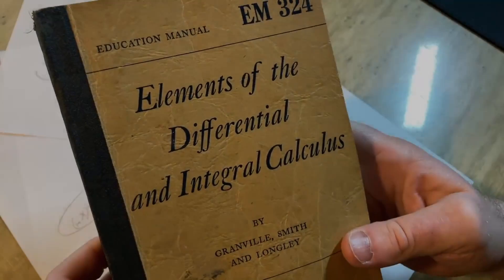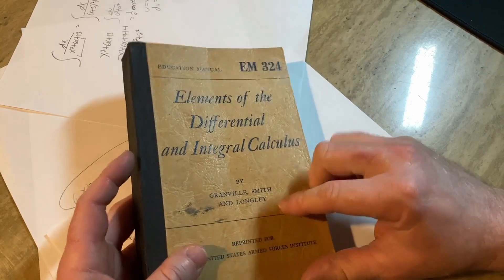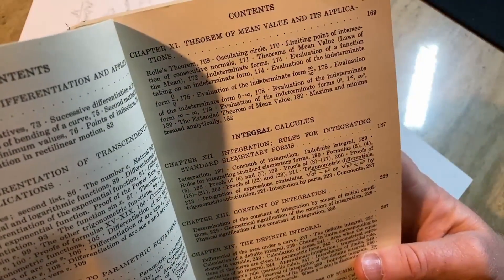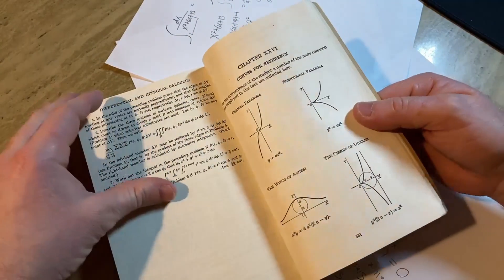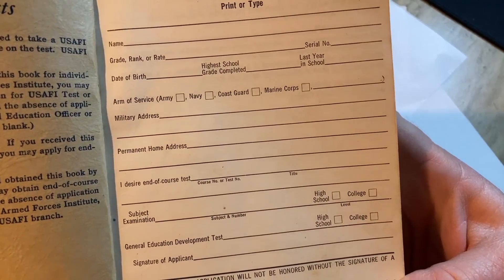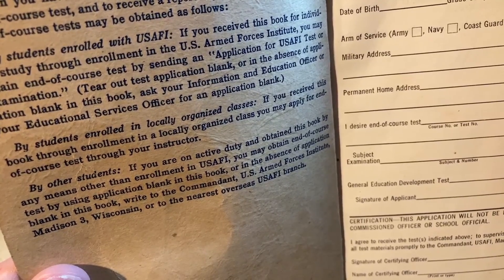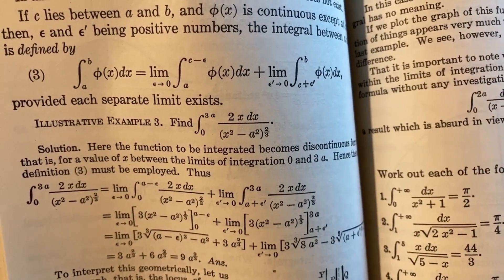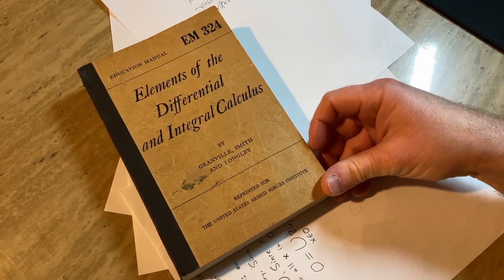United States Army Calculus Book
This book was used at the United States Armed Forces Institute which was an educational institution for service members. The book is titled Elements of Differential and Integral Calculus and it was written by Granville, Smith, and Longley.

Here it is
Here is another version
Here is a reprint